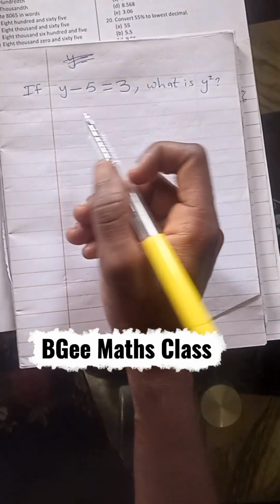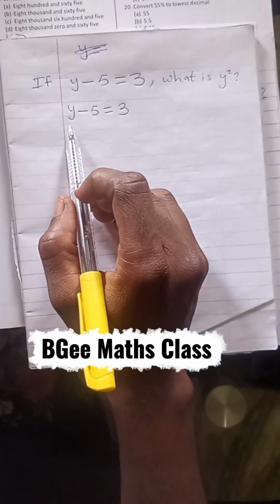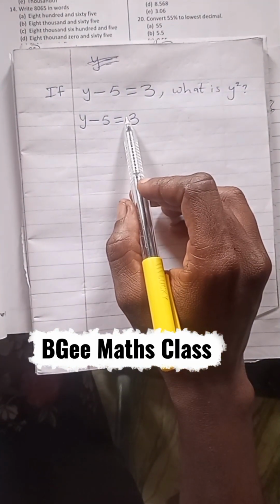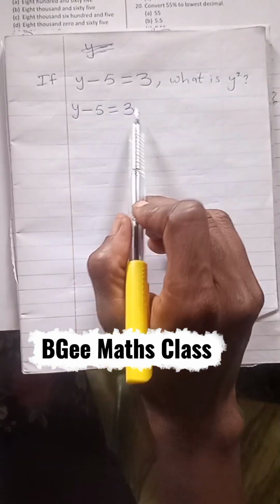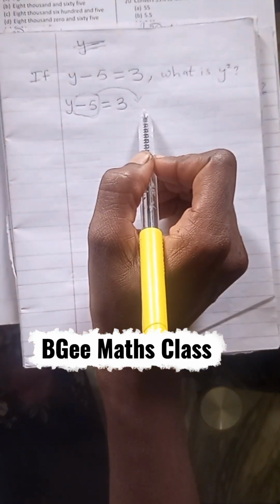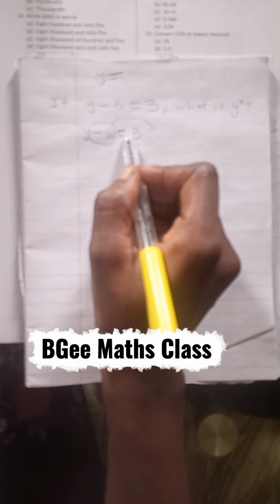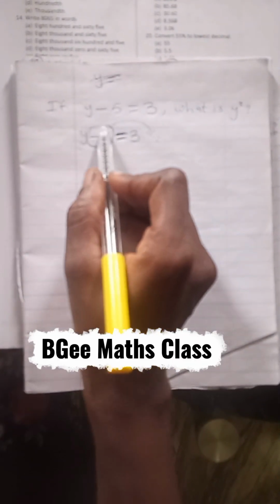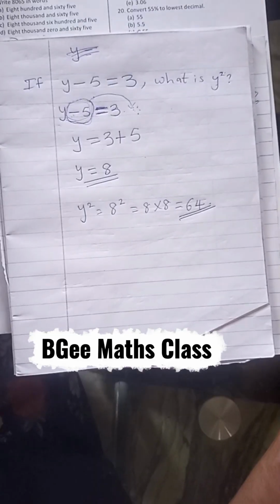Collect like terms and solve for y²